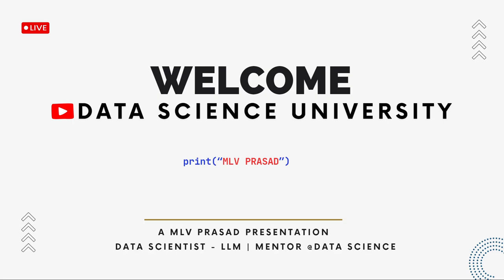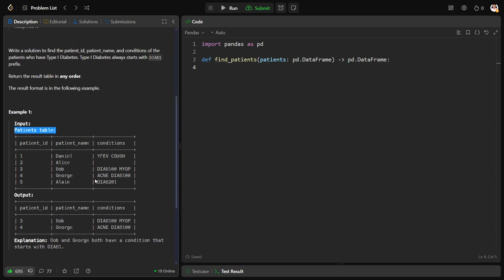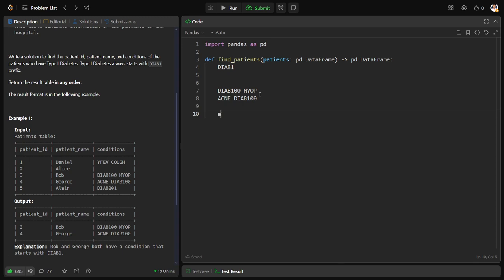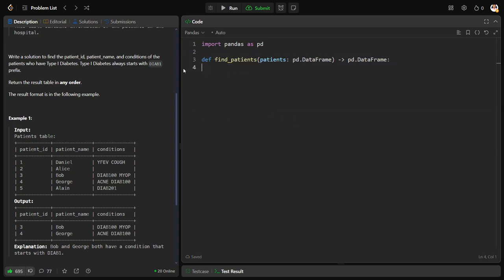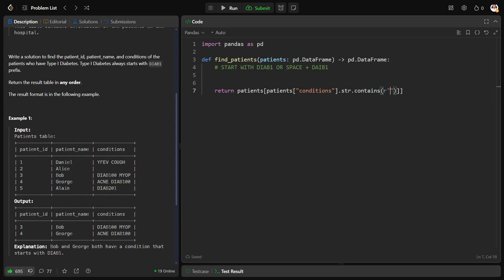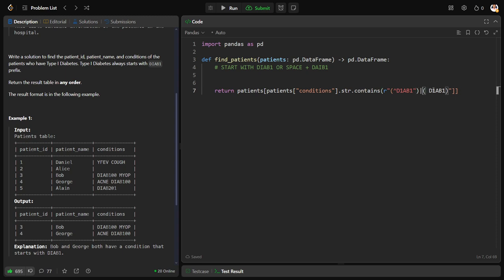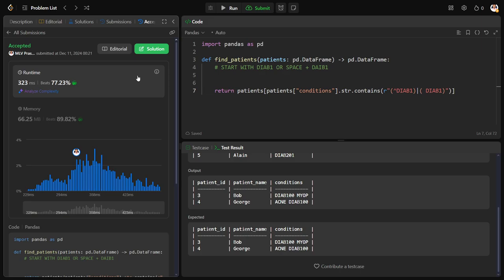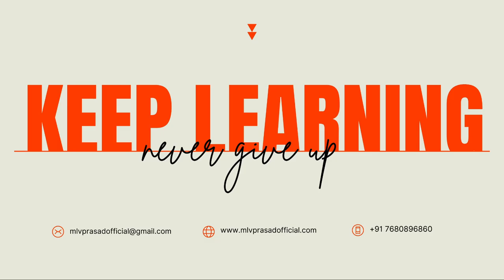MLV Prasad - LeetCode Pandas [ Easy ] | 1527 | "Patients With a Condition"